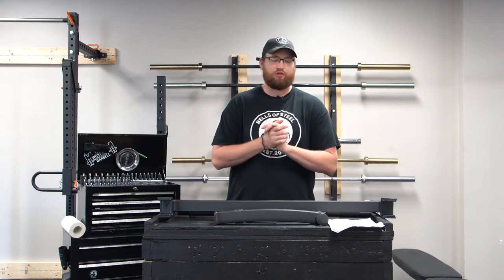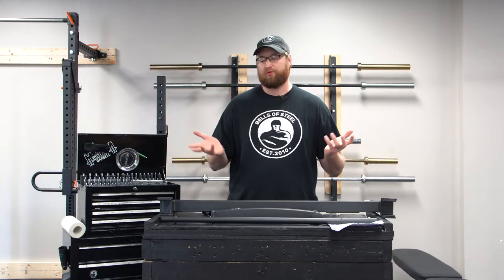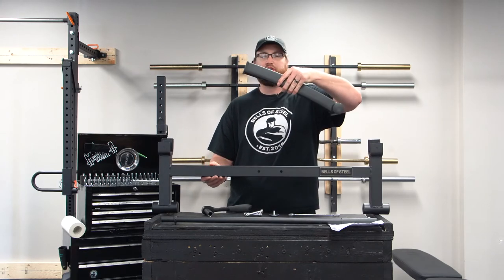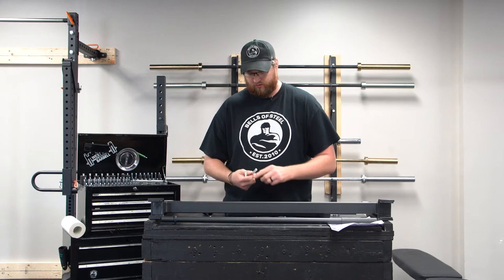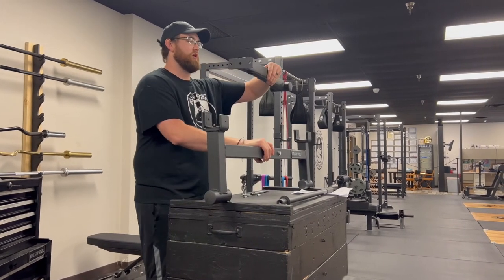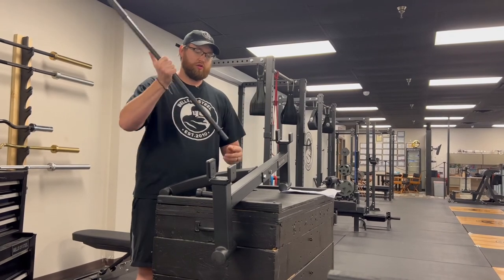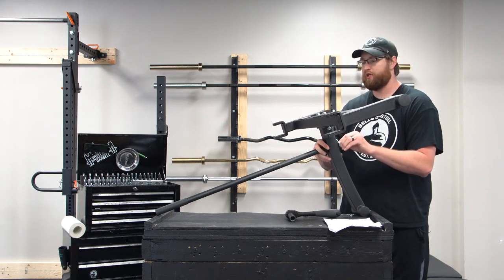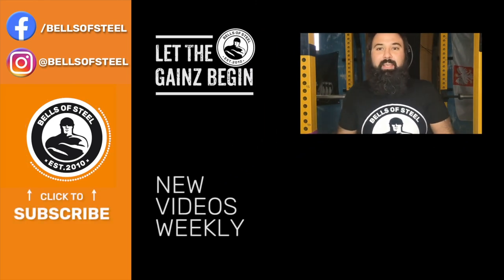How to Assemble the NEW Bells of Steel DEADLIFT JACK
Andrew shows the fastest way to assemble the new Bells of Steel Deadlift Jack.